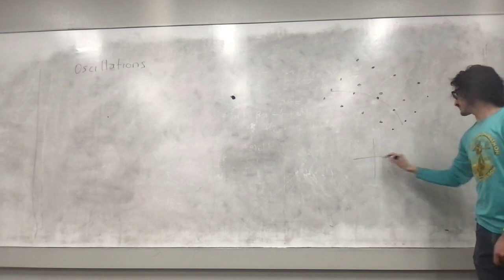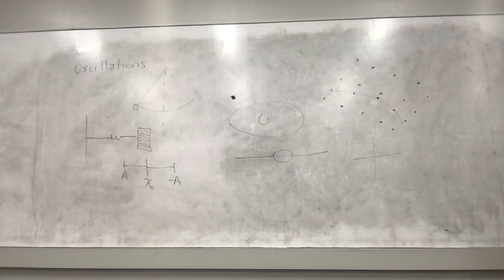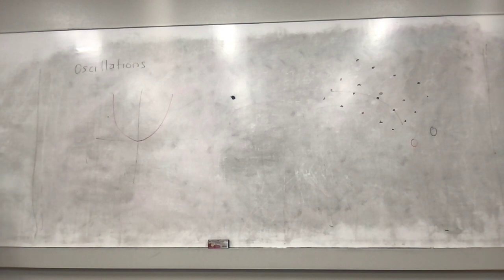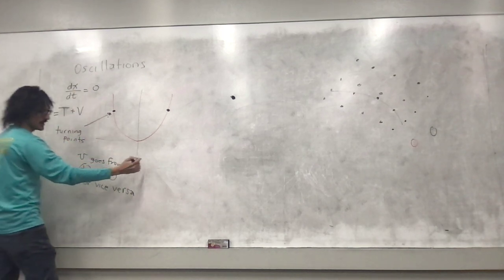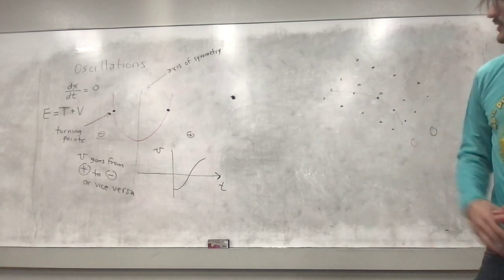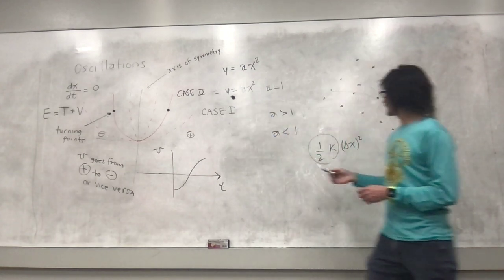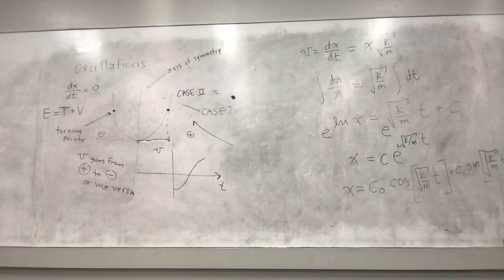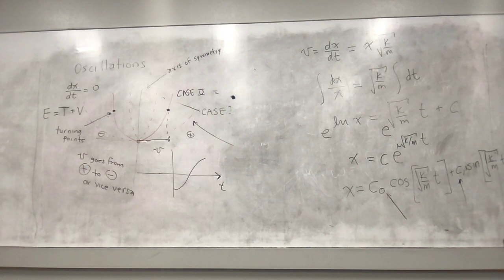Lecture 24 - Introduction to oscillations